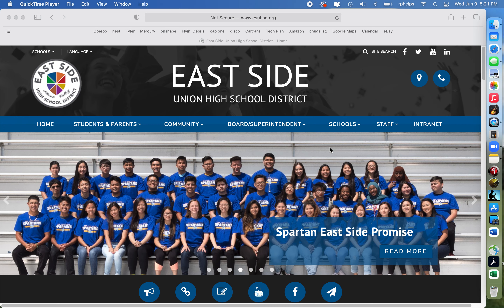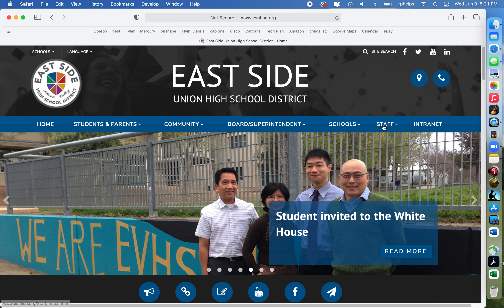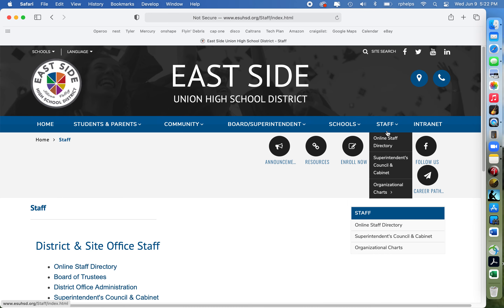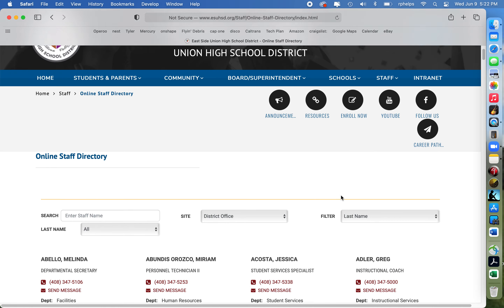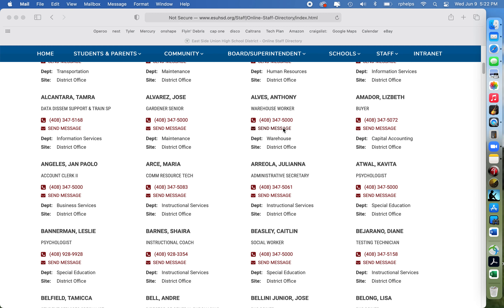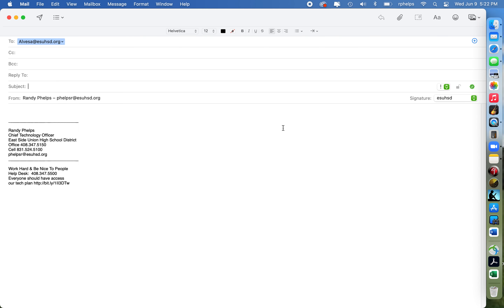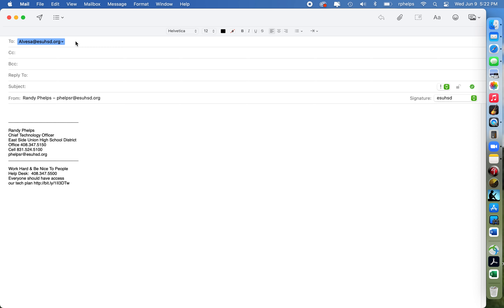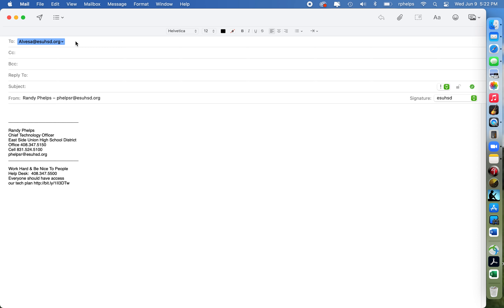staff directory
how our staff directory 'works'